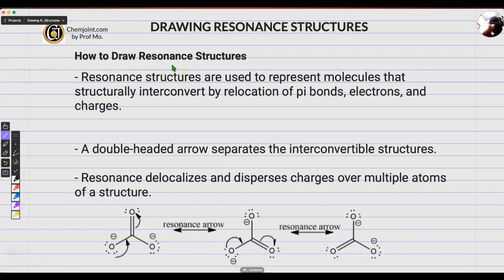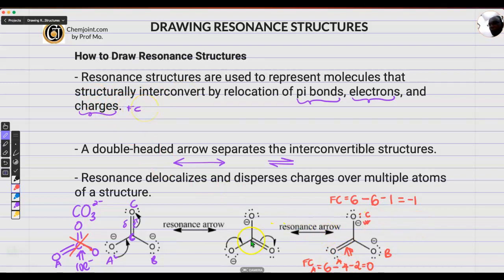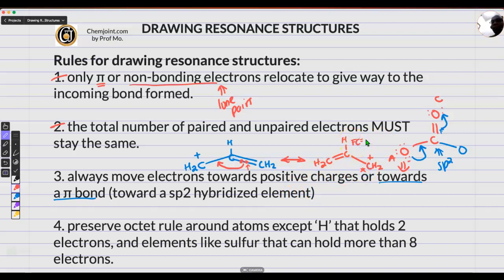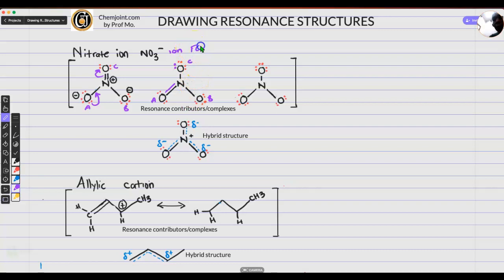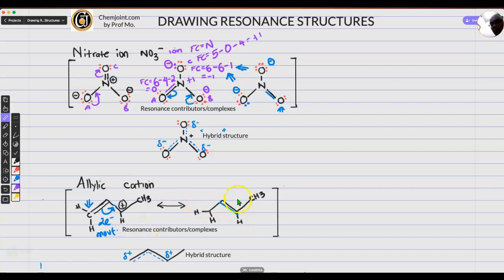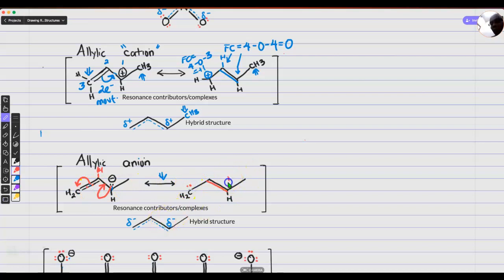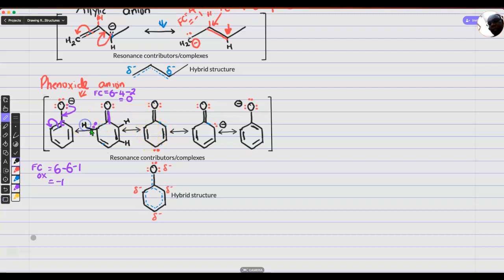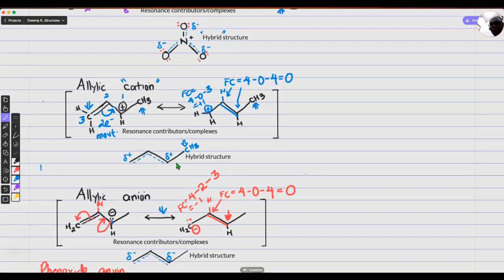How to draw resonance structures in chemistry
1:00 How to draw resonance structure of a carbonate CO32-.
04:21 Rules for drawing  resonance structures in organic chemistry.
07:29 How to draw resonance structure of a nitrate.
11:07 How to draw resonance structure of an allylic cation.
13:42  How to draw resonance structure of an allylic anion.
16:08  How to draw resonance structure of a phenoxide anion.